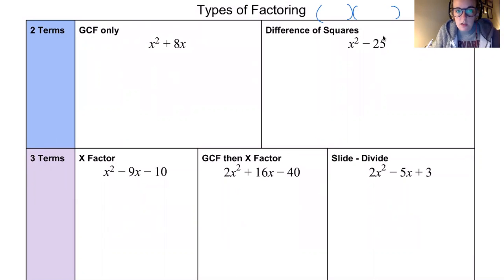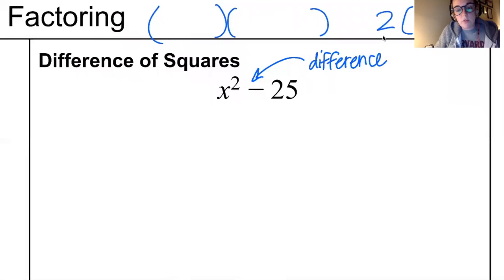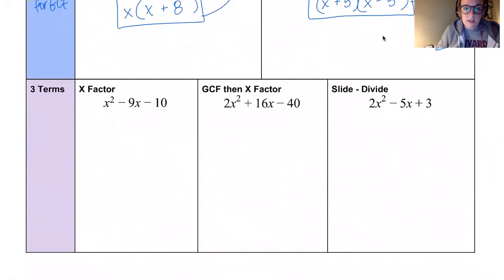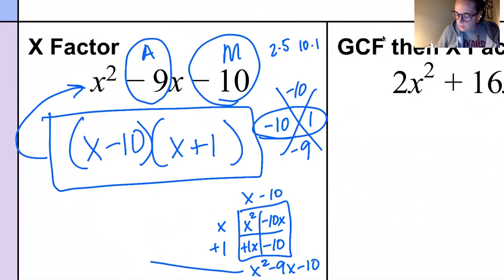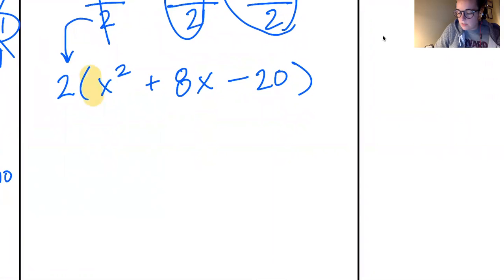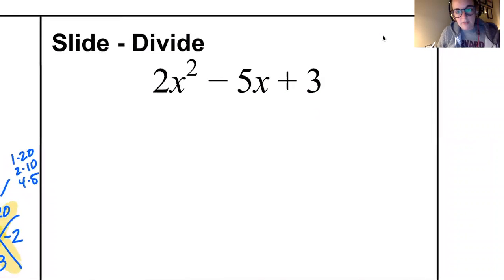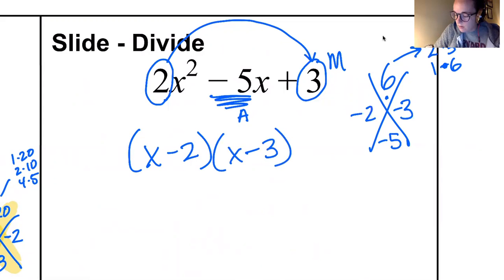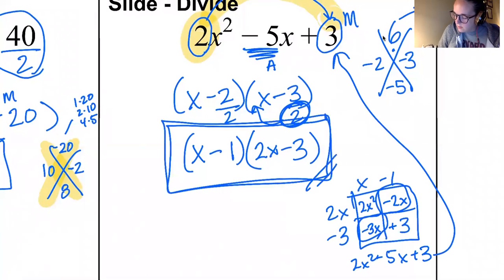Factoring Review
GCF, Difference of Squares, X Factor, GCF then X Factor, Slide-Divide